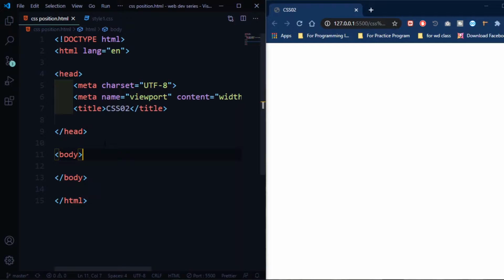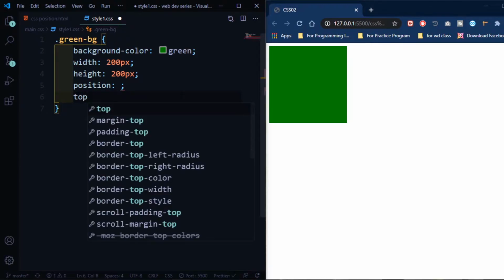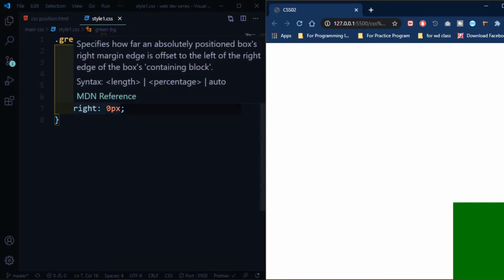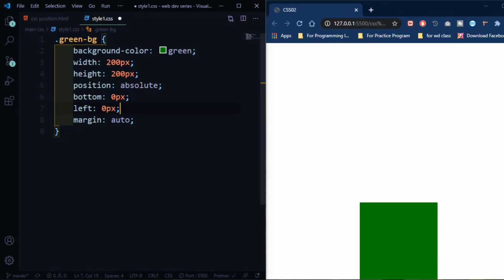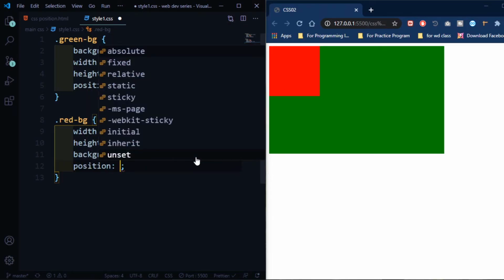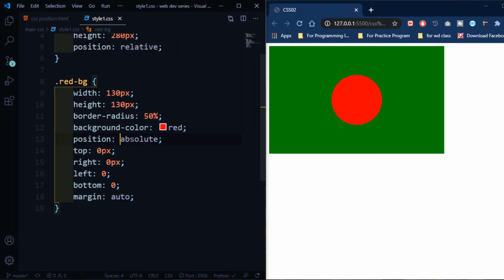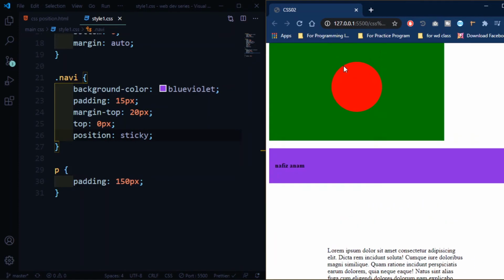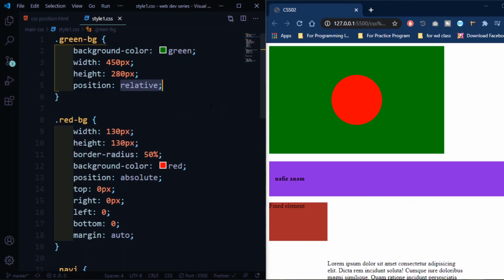How to use position in css || Web Development Tutorial || Nafiz Anam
Hello guys,
In this video I have shown you Position Attributes in CSS. From this video you can easily understand how this Position Attributes is use in CSS .
By learning this Position Attributes from here, you can easily implement this Position Attributes to your CSS projects. And I am sure you guys will make many fantastic CSS projects from this topic :: Position Attributes.
Be sure to check my series of CSS programming. The links are in blow for you guys.